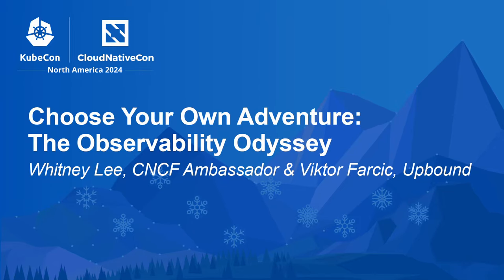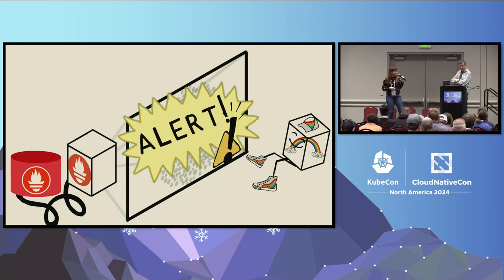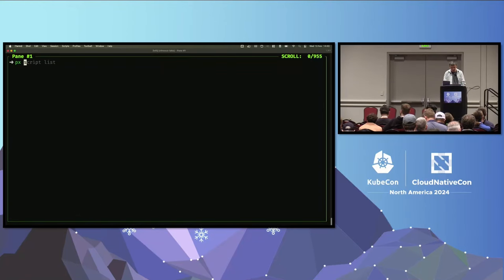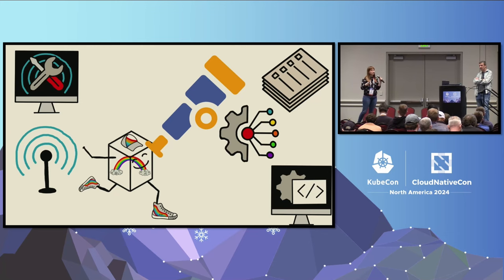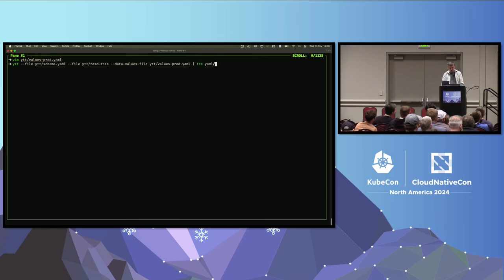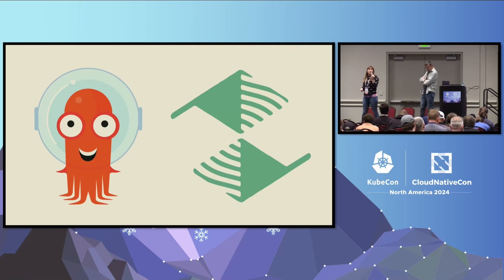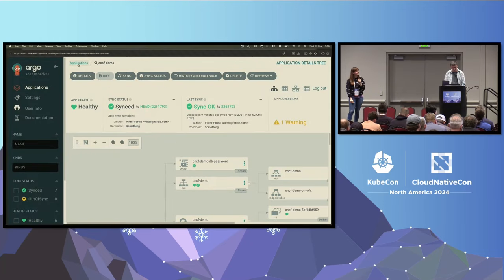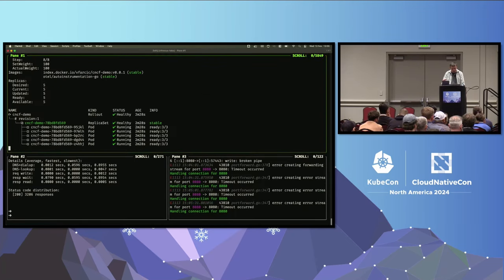Choose Your Own Adventure: The Observability Odyssey - Whitney Lee & Viktor Farcic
Choose Your Own Adventure: The Observability Odyssey - Whitney Lee, CNCF Ambassador & Viktor Farcic, Upbound

Our hero, a running app in a secure K8s prod environment, knows they are destined for greater things! They're serving end users, but currently, they have no idea what is going on. Are apps scaling correctly? Are automated deployments successful? What just went wrong, and how can it be fixed? Hero is desperate to escape this fog by adding CNCF tools for metrics, traces, and progressive delivery. It is up to you, the audience, to guide our hero and help them grow from a lost and confused app to their final form⎯an app that knows their faults before their users do.

In their fourth KubeCon 'Choose Your Own Adventure'-style talk, Whitney and Viktor will present choices that an anthropomorphized app must make as they add observability to their cluster, enabling the ability to answer arbitrary questions about their system. Throughout the presentation, the audience (YOU!) will vote to decide our hero's path! Can we navigate CNCF projects and add observability before the session time elapses?